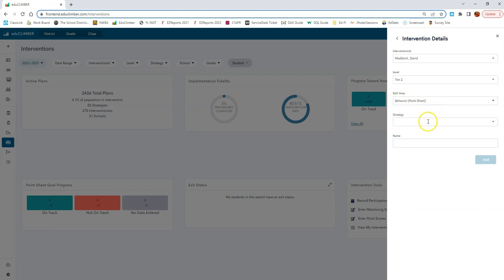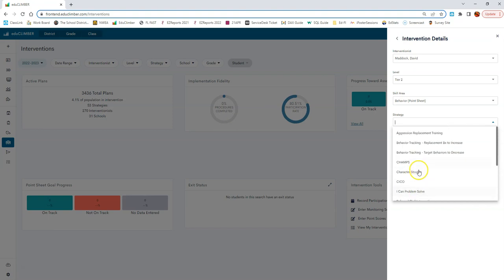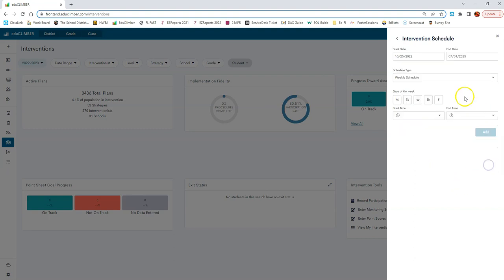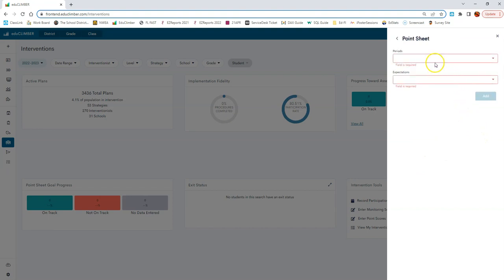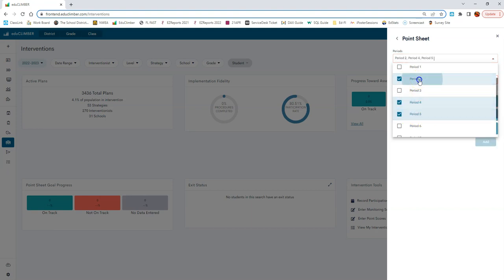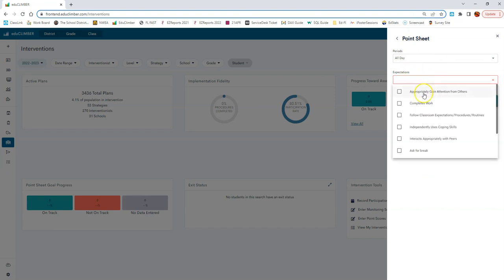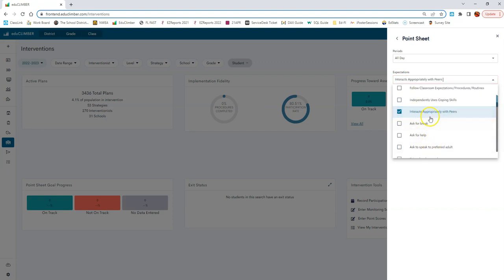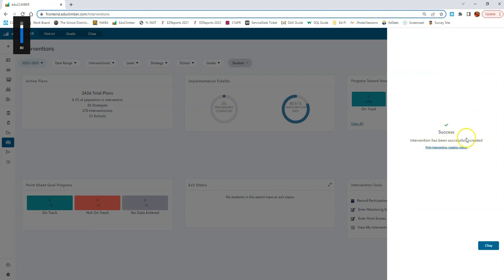So, You Want to Set Up a Behavioral Intervention Coaches Only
So, you want to set up a behavioral intervention so that teachers can easily score a point sheet for behaviors? Here's how!